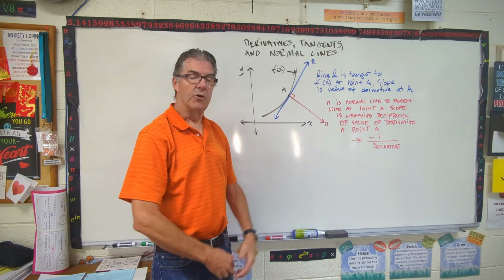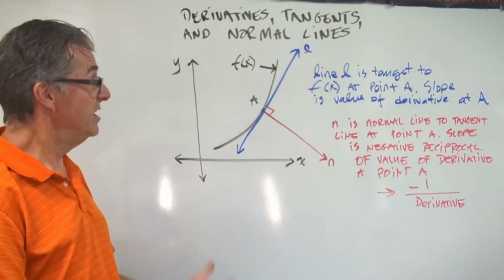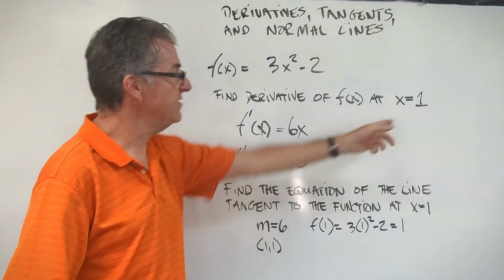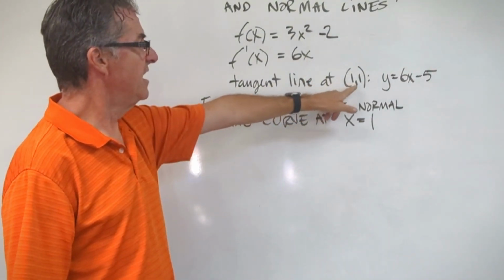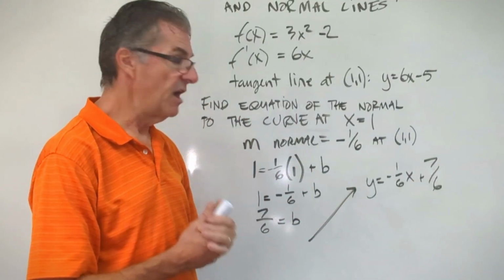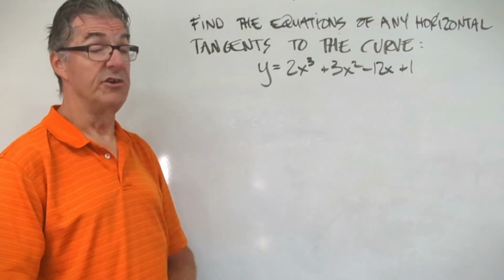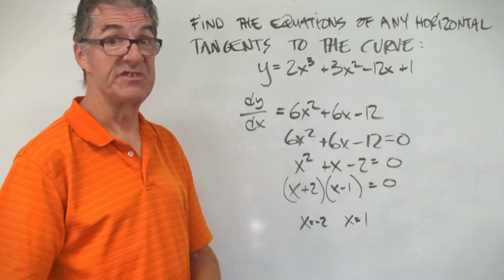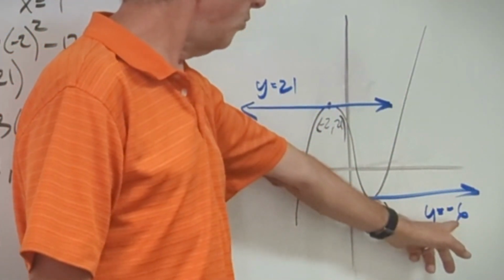Derivatives: Equations of Tangent and Normal Lines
Explains how to use derivative functions to find equations of tangent and normal lines.